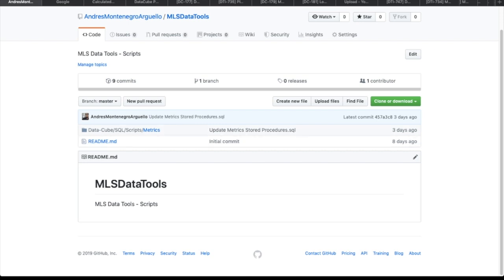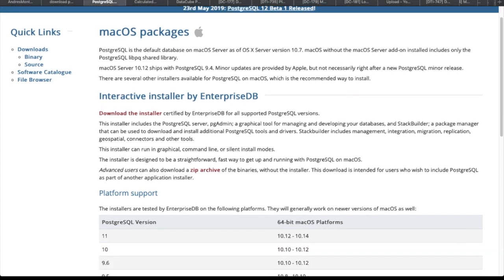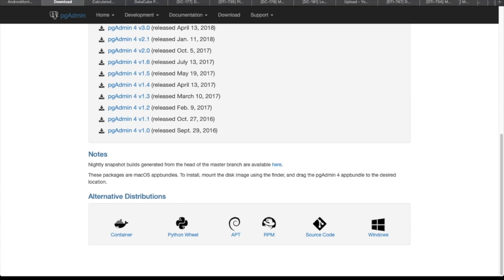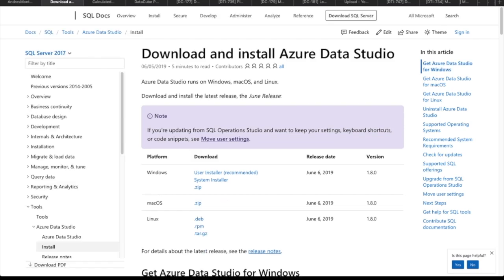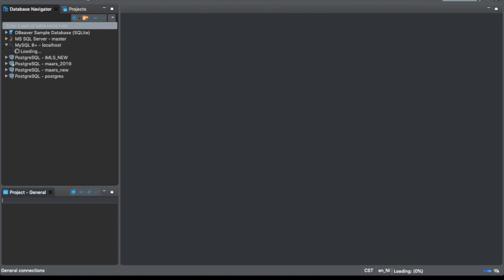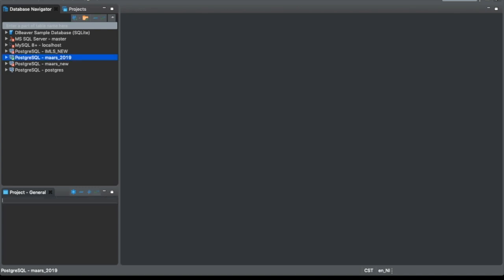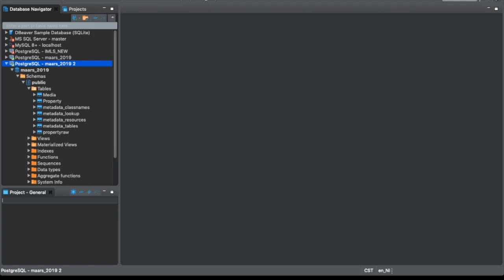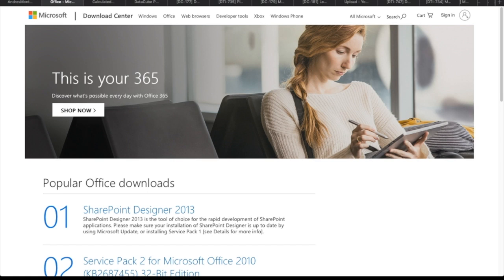Data-Cube: Basic PostgreSQL/MS Excel Setup